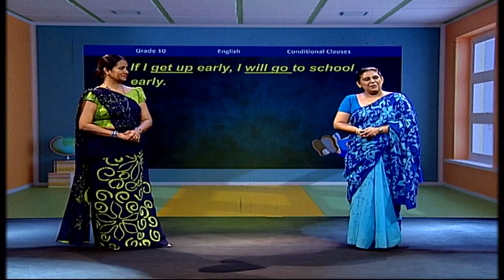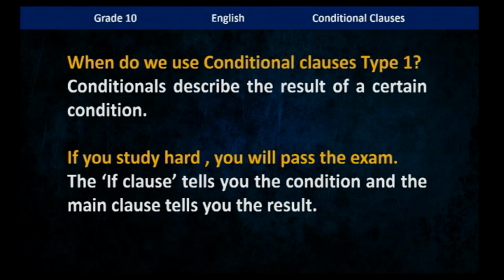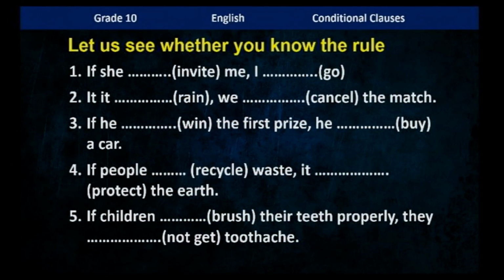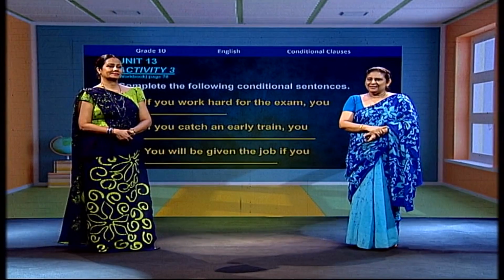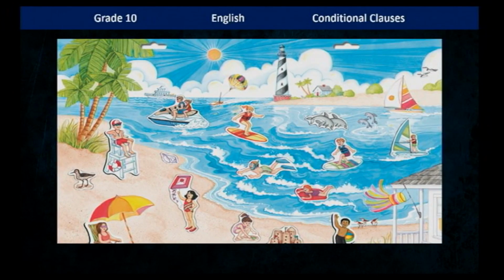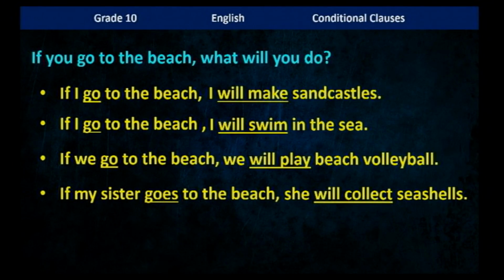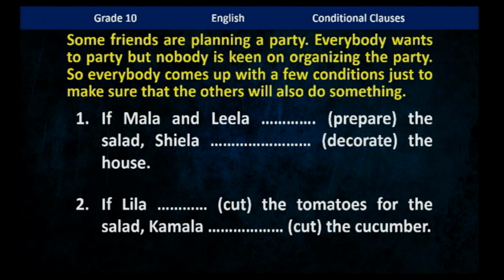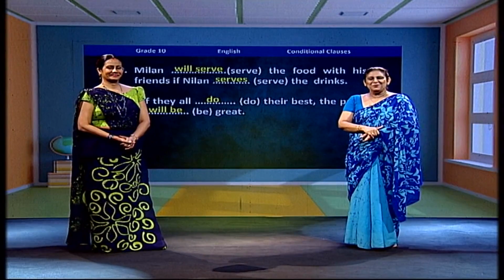Conditional clauses | English | Grade 10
2nd Term
Content -
• If clause (Conditional Clause) + Simple Present Tense
Main clause (result part) will(future) + Verb.